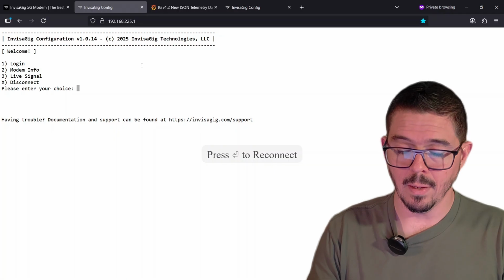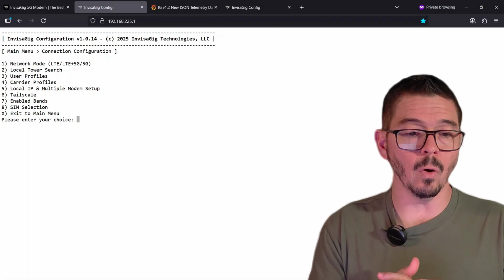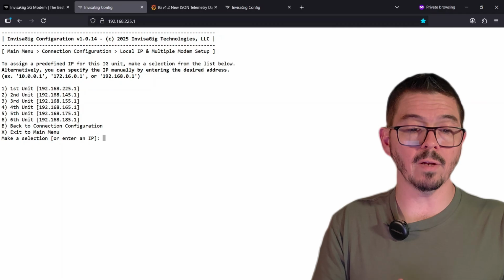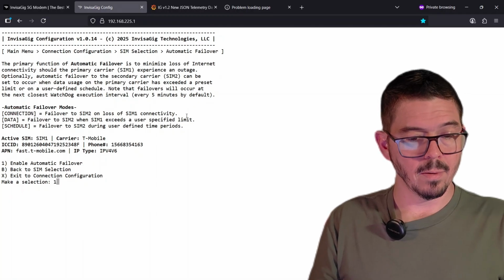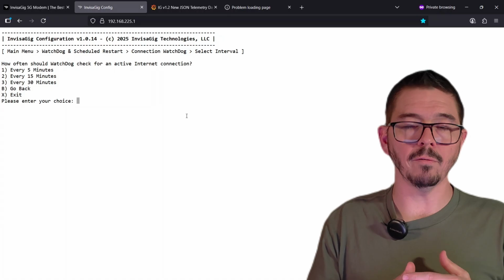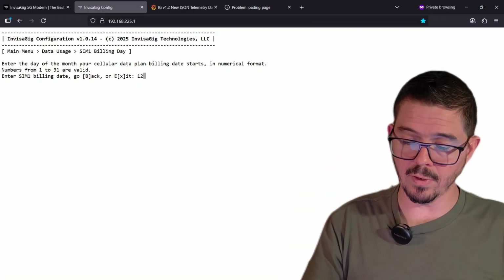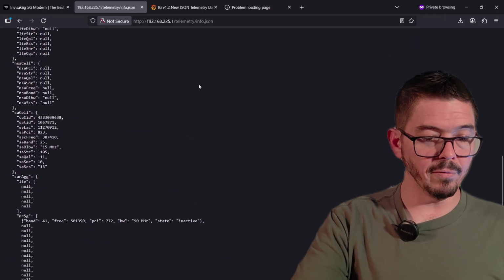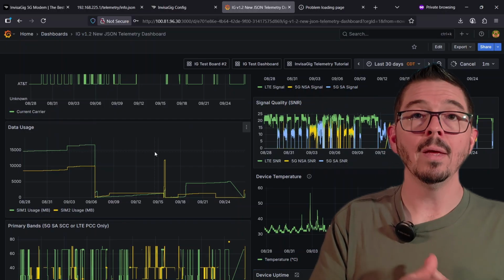InvisaGig Software 1.0.14 Overview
The new InvisaGig software update is finally here! This is not just a new to v1.0.14 update, but is a complete overview of the InvisaGig software as it is now on v 1.0.14.

Make sure to stick around to the end 1/4th for a cool peek at our Telemetry and it's capability if you save the data and put it into a Visualizer like @Grafana